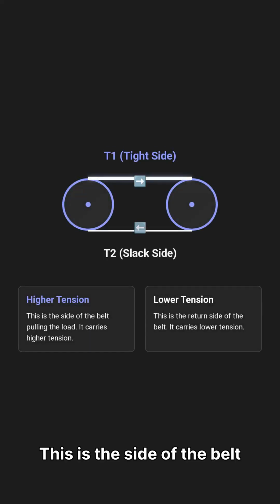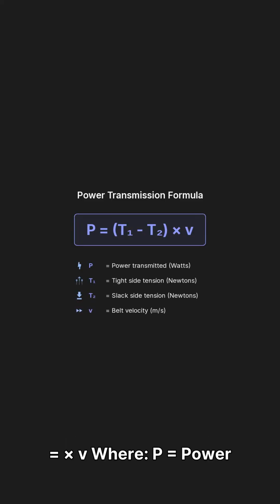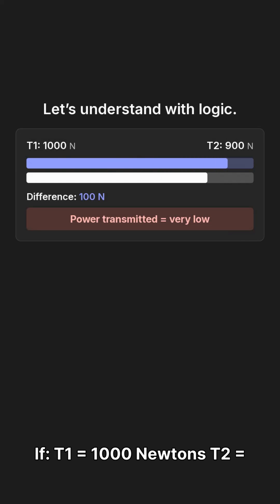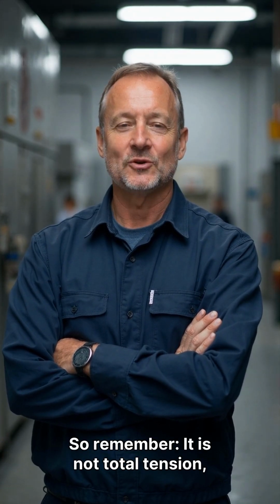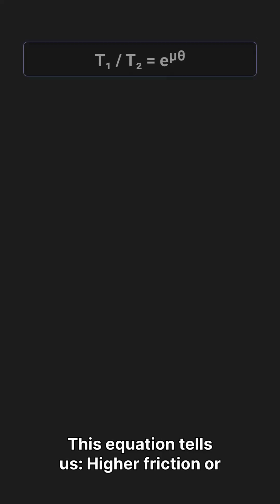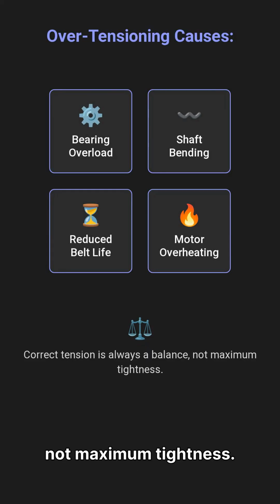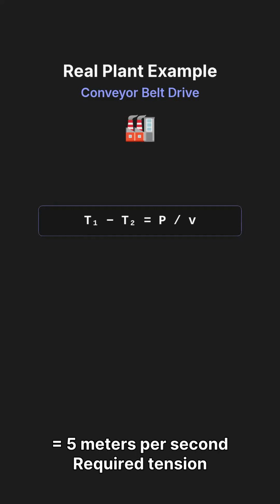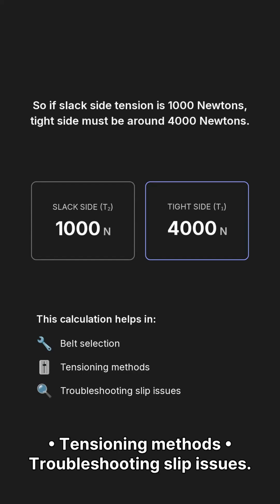Belt Slip Disaster: Why Your T1 T2 Tension Is Causing Failure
Belt drives are widely used in conveyors, pumps, fans, and industrial machines — but how exactly does belt tension transmit power?

In this video, we clearly explain the relationship between belt tension and power transmission using simple language, formulas, and real plant examples.

You will learn:
• What is belt tension
• Difference between tight side tension (T1) and slack side tension (T2)
• Power transmission formula in belt drives
• How belt speed affects power
• Effect of over-tensioning and under-tensioning
• Practical troubleshooting tips for belt slip

This video is ideal for:
Maintenance engineers
Plant professionals
Interview preparation

📌 Key Formula Explained:
Power = (T1 − T2) × Belt Velocity

If you are working with belt drives, conveyors, motors, or rotating equipment, this video will help you understand the fundamentals clearly.